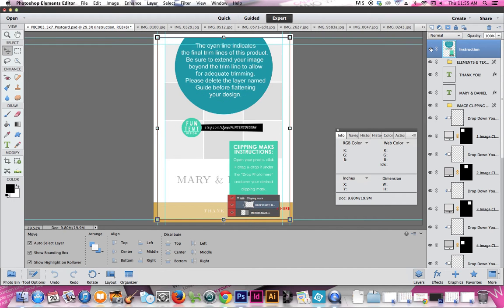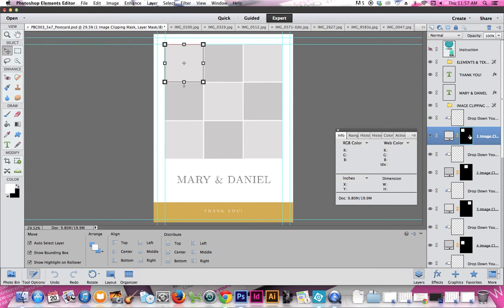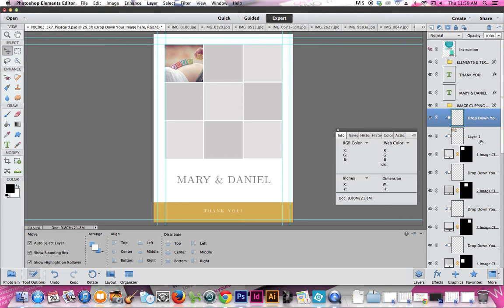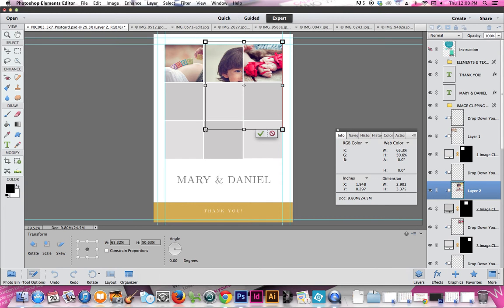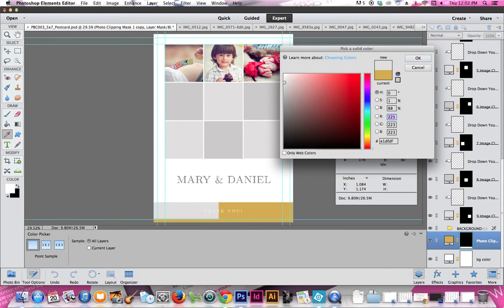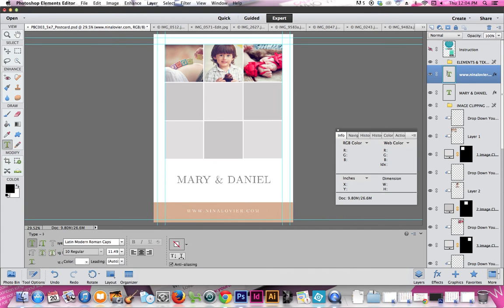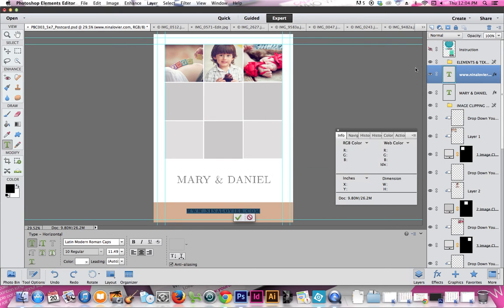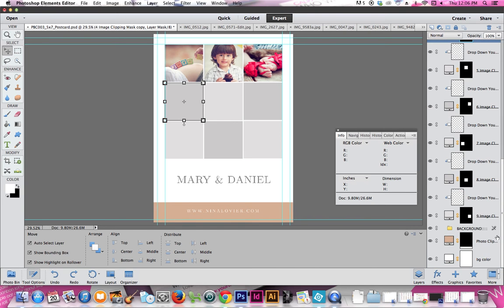Editing a Template in Adobe Photoshop 12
How to edit a template in Adobe Photoshop Elements 12.

Here you can find this template:
Bundle of four 5x7 Photo Board Flat Post Card by FUNTENTDESIGN via @Etsy